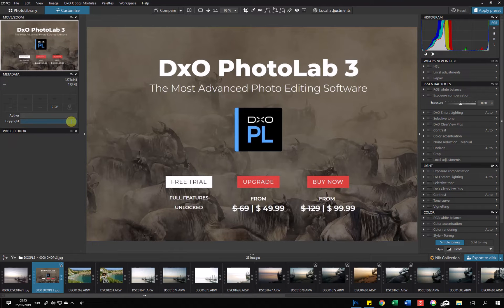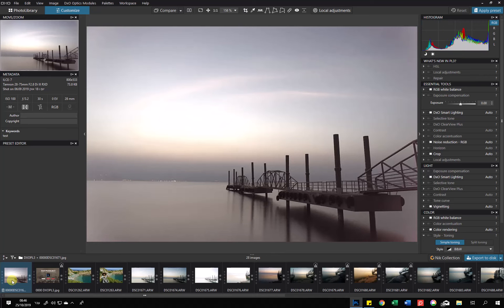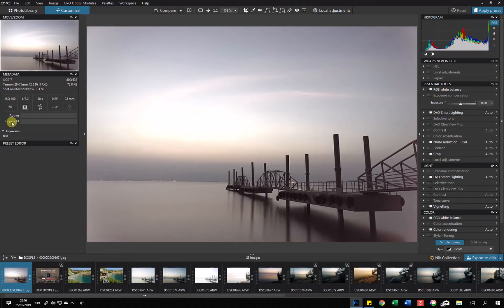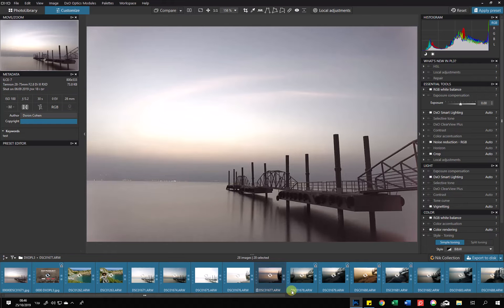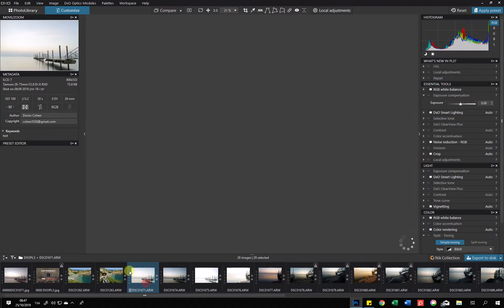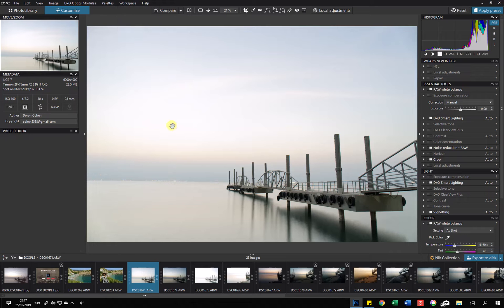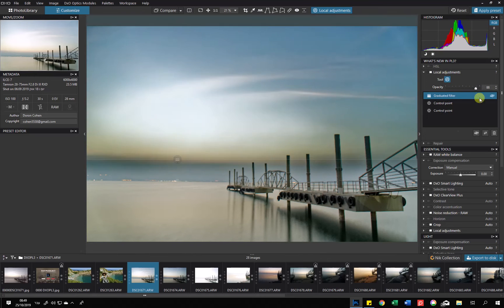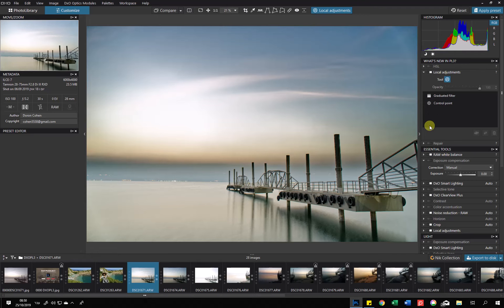DXO Photolab 3 - New Featuers Quick Review. Best Lightroom alternative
Update: There is a new short demo (5 min.) of how to use the Uniformity slider in Portrait editing.

Review of the:
1. Keywords
2. Local Adjustments new tools with the Powerful Mask Invert tool.
3. HSL - with the DXO Colorwheel tool with a nice demo
4. Repair tool
** Update about color uniformity, I believe it acts like "tone contrast" - The Uniformity slider lets you correct color variations within a specific range. This tool is essential for portrait photography because it lets you reproduce natural, even flesh tones